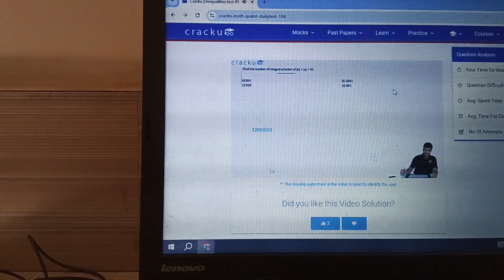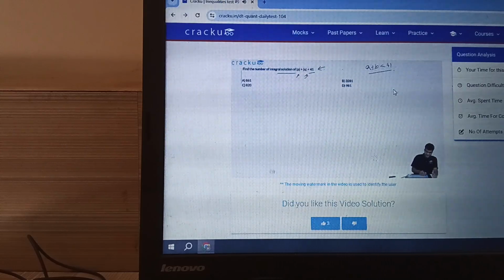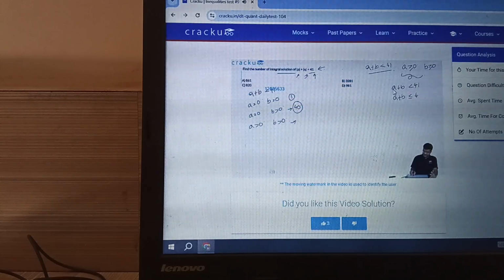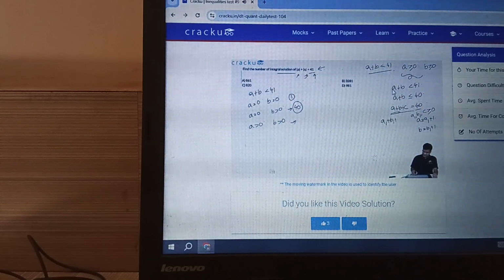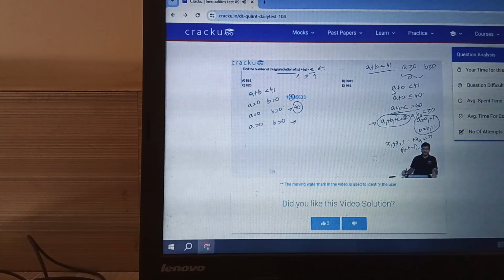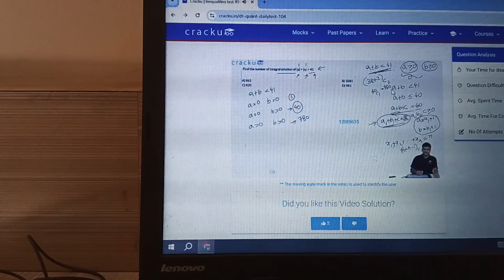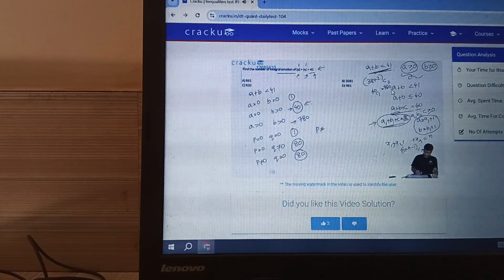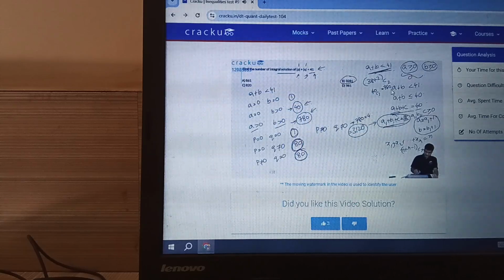11 December 2024